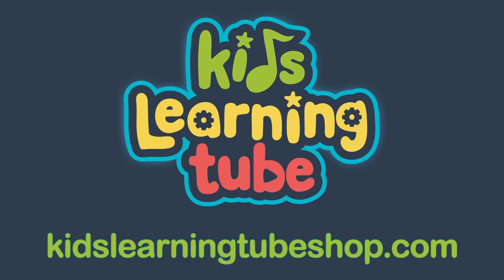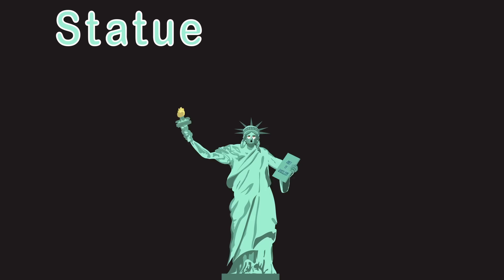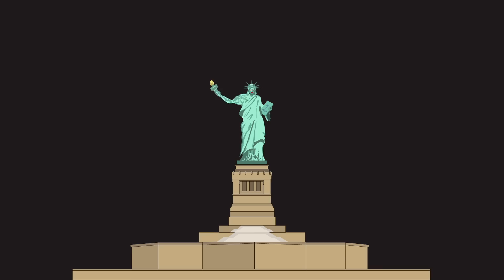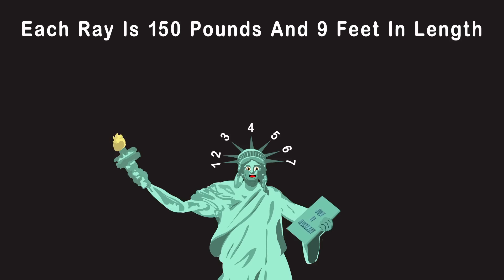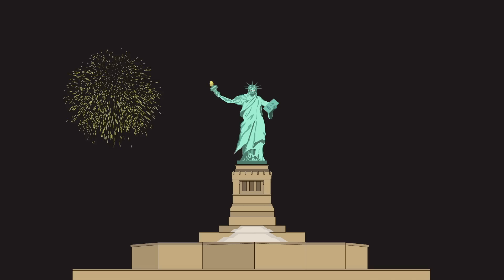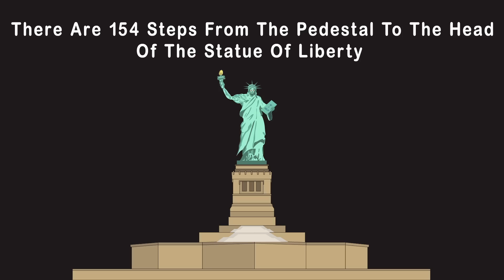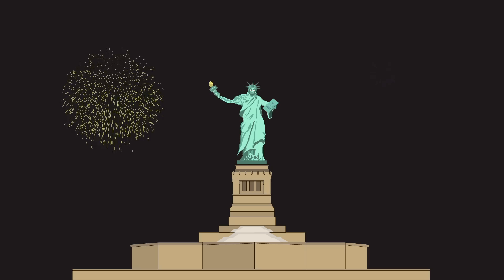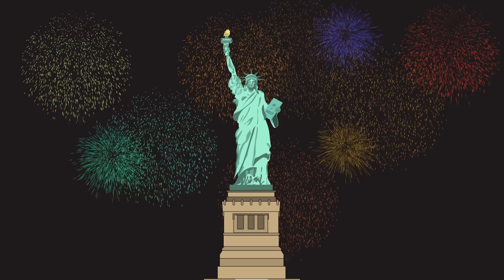Statue of Liberty Song /Lady Liberty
I am the Statue of Liberty
I’m on Liberty Island

I’m surrounded by the waters
of New Jersey

In 1886,
The Statue of Liberty
was gifted to the US from France
to celebrate their friendship across the sea

The statue represents the friendship these two countries endured
during the American Revolution.
I’m not sure if you’ve heard

In 1865 a French man
named Édouard de Laboulaye
proposed The Statue of Liberty be built for the USA

Frédéric-Auguste Bartholdi
Was the French sculptor
Who designed the Statue of Liberty
Of that I’m sure

Bartholdi chose Bedloe's Island as the site for the Statue
So, every ship entering New York Harbor would see it. It’s true

Here are some facts about me you may have not known
I’m 305 feet and 6 inches tall from foundation to the torch tip shown

I have a 35-foot waistline
So I wear a big toga
And I weigh 225 tons
I wish I had a big sofa

My torch was restored in 1986
with thin sheets of 24k gold
Yea, I’m kinda rich

My crown has 7 rays
One for each of the seven continents
Each of them weighs 150 pounds and 9 feet in length
and they’re dense

My face measures more than
8 feet tall in length you see
The broken chains on my feet represent freedom and democracy

of New Jersey

If you want to climb me you’ll be walking for some time
Up 154 steps from the pedestal to the head of mine

My copper exterior’s less than the thickness of two pennies
And I could make 30 million pennies
With the amount of copper on me

My original copper color used to be a brownish gold
But, now I’m a green patina due to natural weathering because I’m old

If you want to visit me you’d have to come to Liberty Island
Which is an exclave of the New York City borough of Manhattan

Remember to be fair and kind to everyone you meet
Because we live in the USA known for freedom and democracy

of New Jersey